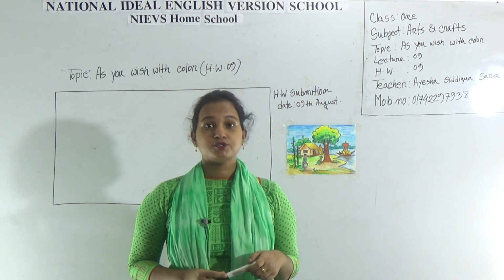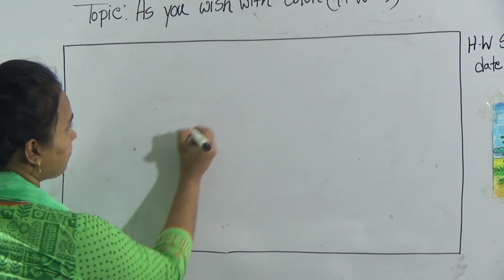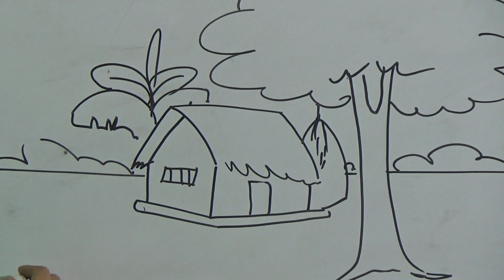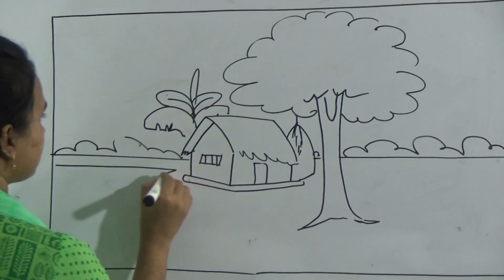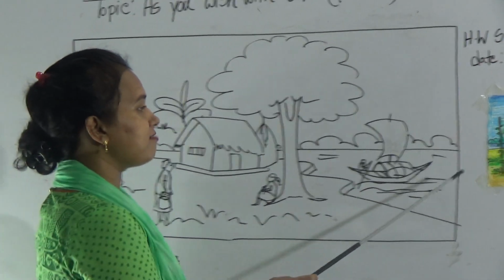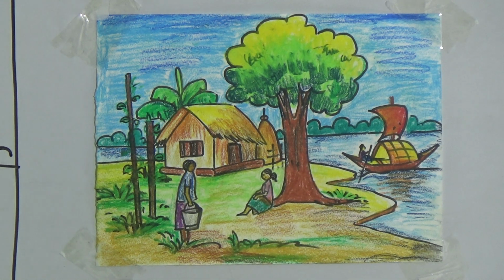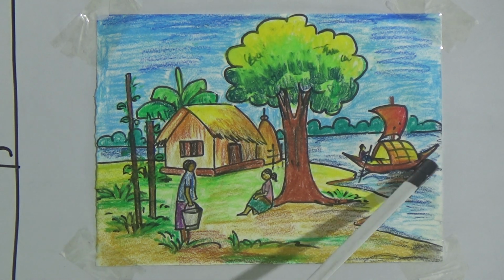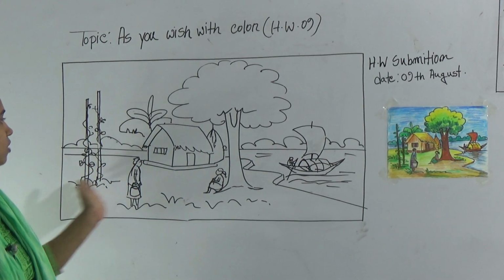Class: One, Subject: Arts & Crafts (Lecture- 9, H.W.- 9), Topic: As you wish with color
Annual Term
Class: One
Subject: Arts & Crafts (Lecture- 9, H.W.- 9)
Topic: As you wish with color
Teacher: Ayesha Siddiqua Sara